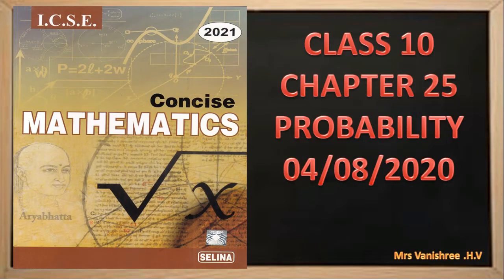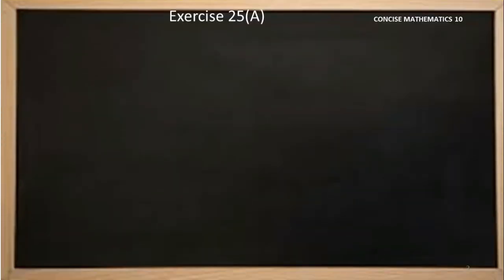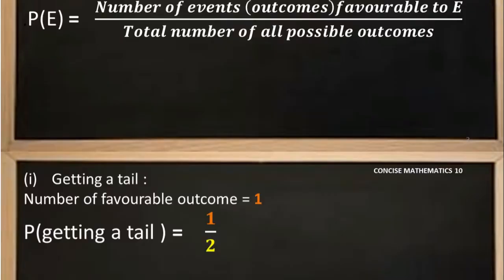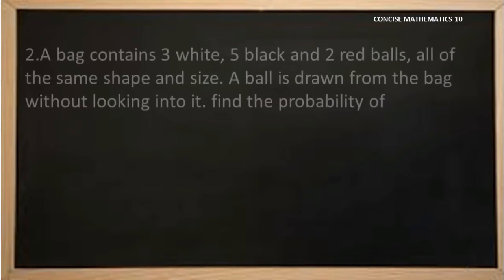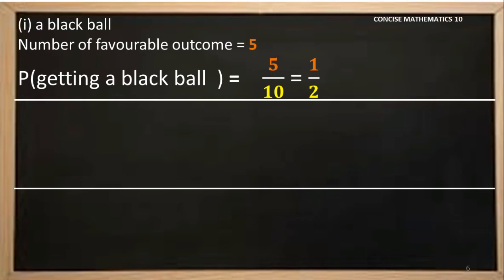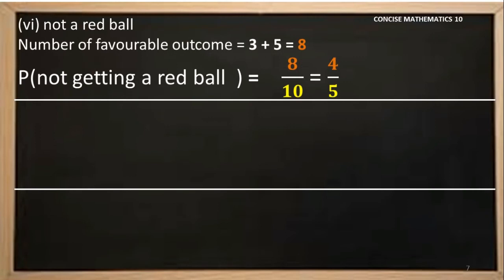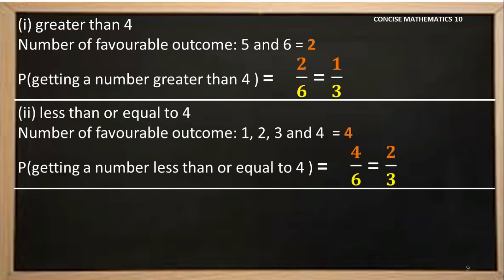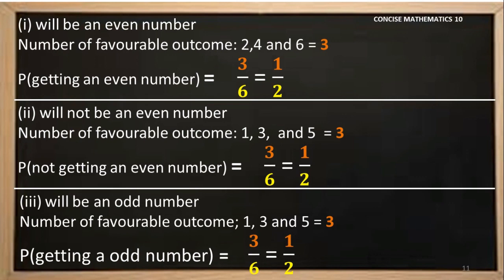ICSE CLASS 10 PROBABILITY PART 2